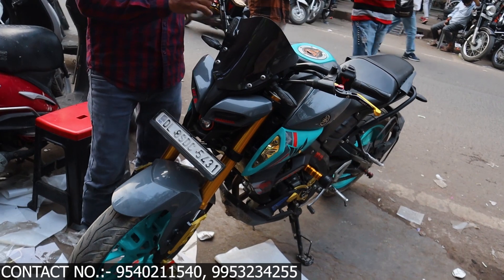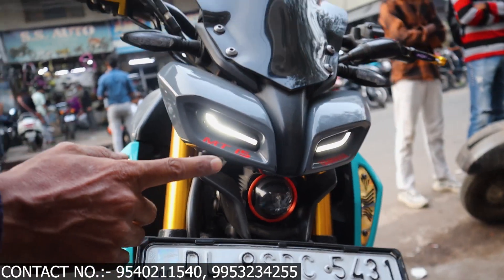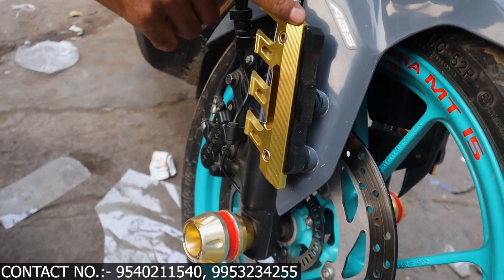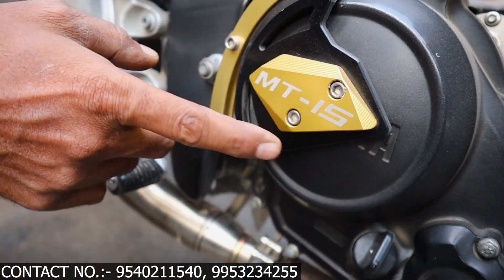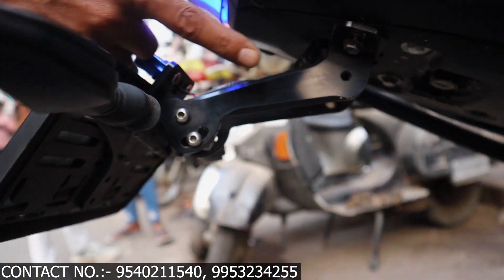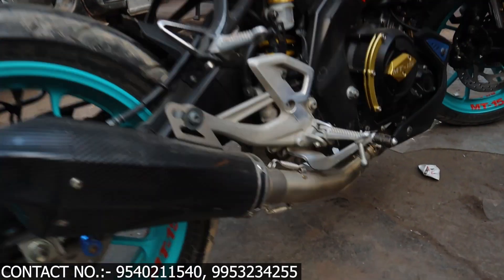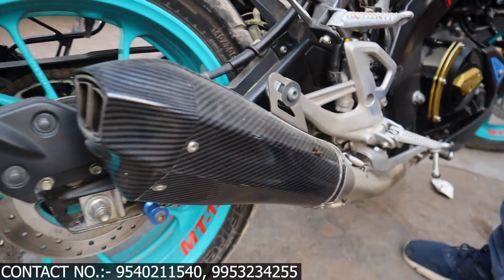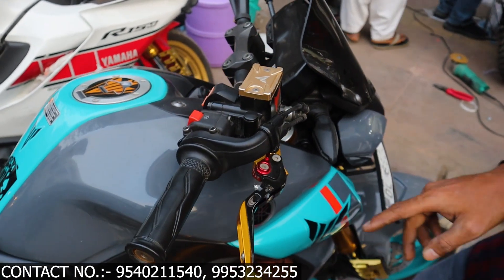Yamaha MT 15 Modification 🤩 Fog Slidre & Engine Protector Installation ✔️ Modified MT 15 😍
Welcome Back friends to Our Channel and this is our another video on Bike Modification Video, today we are going to show you the modification of Yamaha MT 15 at our Shop located at Karol Bagh, Delhi.

          V & Sons
Address :- 1656/35, Shri Kishan Dass Rd, Block 27F, Nai Walan, Karol Bagh, Delhi, 110005

Google Maps :-
V & Sons

Address :- 1808/51, Shri Krishna Das Marg, Block 37J, Nai Walan, New Delhi, Karol Bagh, Delhi, 110005

Google Maps :-
Ruff And Tuff Riders

          Ruff And Tuff Graphics
Address :- 1739, Gali Number 55, Block 26I, Nai Walan, Karol Bagh, New Delhi, Delhi 110005

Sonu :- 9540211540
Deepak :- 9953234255